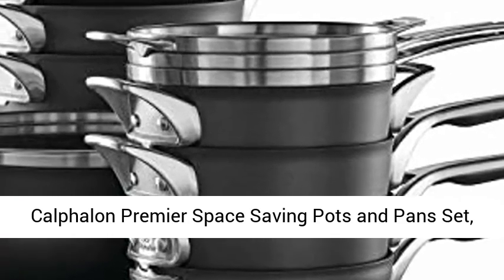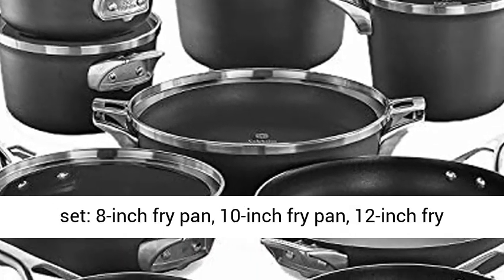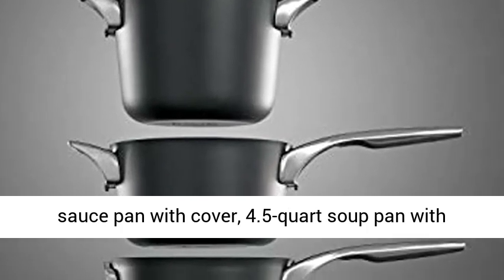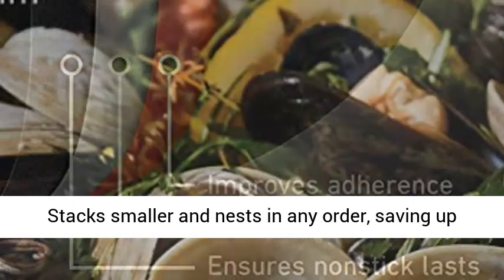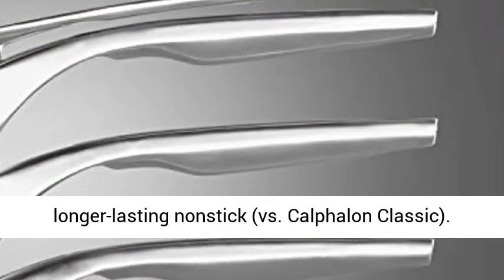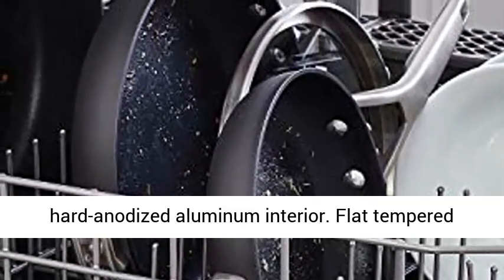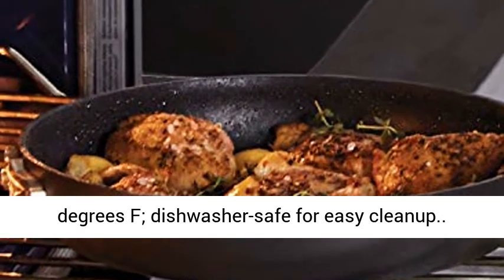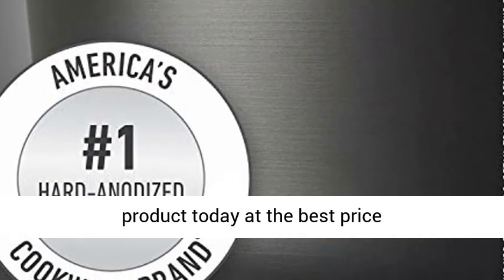Calphalon Premier Space Saving Pots and Pans Set, 15 Piece Cookware Set, Nonstick -Review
Calphalon Premier Space Saving Pots and Pans Set, 15 Piece Cookware Set, Nonstick

Included with the set: 8-inch fry pan, 10-inch fry pan, 12-inch fry pan, 2.5-quart sauce pan with cover, 3.5-quart sauce pan with cover, 4.5-quart soup pan with cover, 3-quart saute pan with cover, 5-quart Sauteuse with cover, 8-quart stockpot with cover
Stacks smaller and nests in any order, saving up to 30% more space
Built to last, with a 40% longer-lasting nonstick (vs. Calphalon Classic)
Metal-utensil-safe, with a durable, 3-layer, hard-anodized aluminum interior
Flat tempered glass covers save space when stacked
Long handles stay cool on the stove top
Oven-safe up to 450 degrees F; dishwasher-safe for easy cleanup